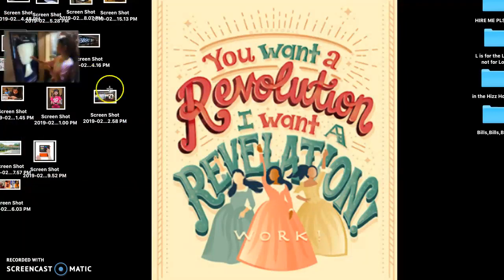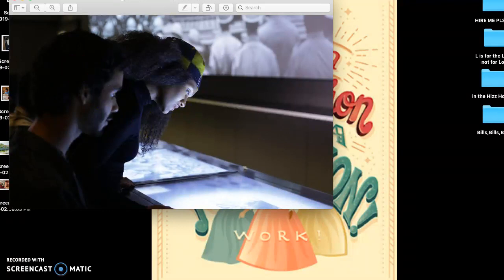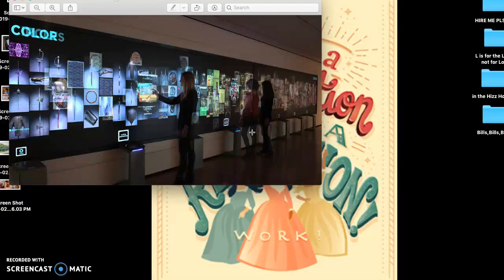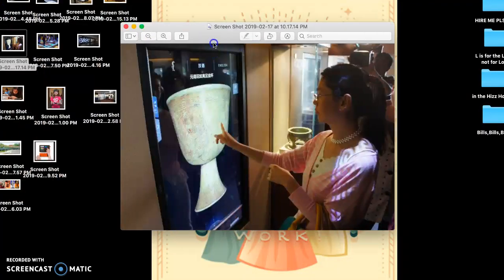Access for Arturo